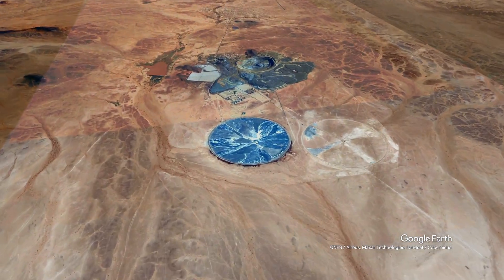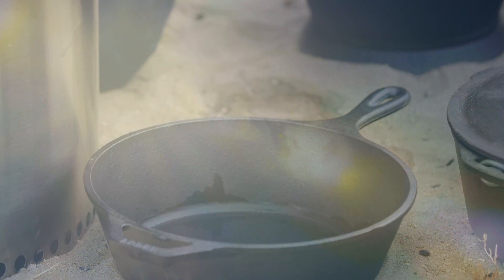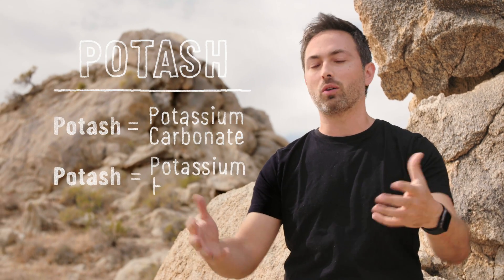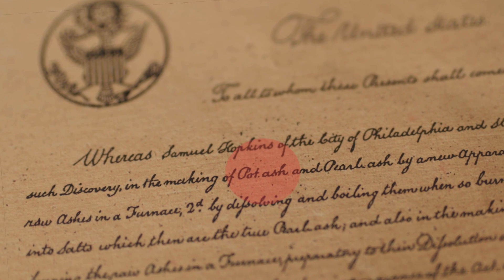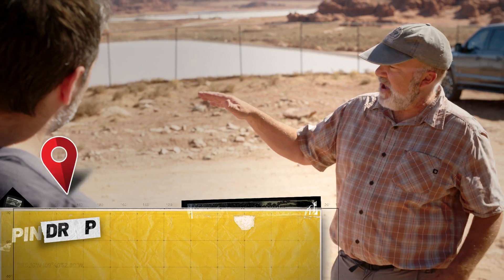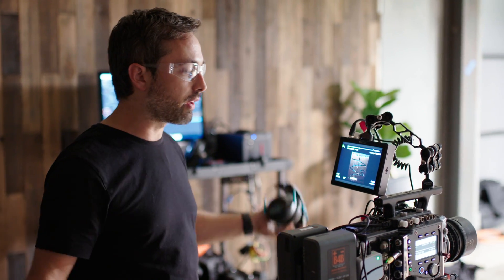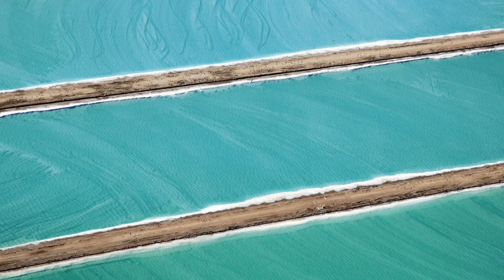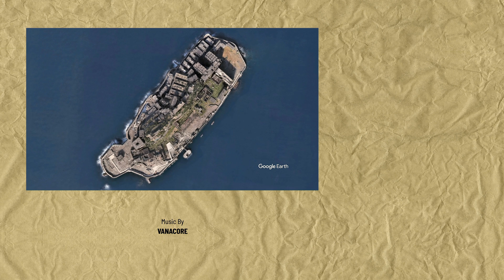The Explosive Element That Changed The World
What are these electric blue ponds in the middle of the Utah desert? And why do they keep changing color?

Join Derek Muller (Veritasium) as he looks into the weird, bizarre, and seemingly inexplicable images found on Google Earth to discover what on Earth they actually are. It’s a travel vlog, documentary, and science show wrapped into one. It’s Pindrop.

0:00 Intro
0:29 Electric Blue Ponds
2:13 Finding The Truth
5:47 Importance Of Potash
8:41 Potash From Rocks
14:04 Safer Ways To Mine
15:02 Droning
17:28 Potash The Savior